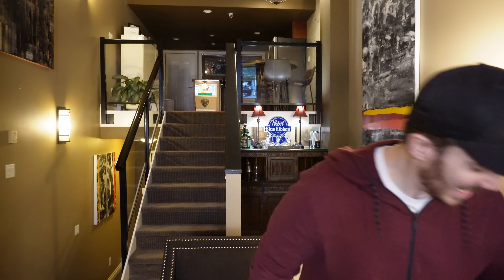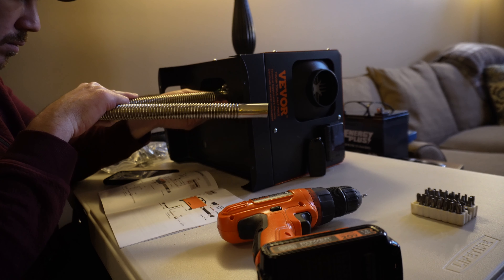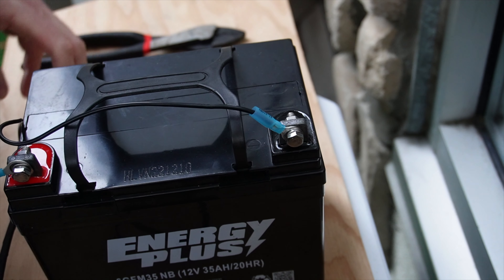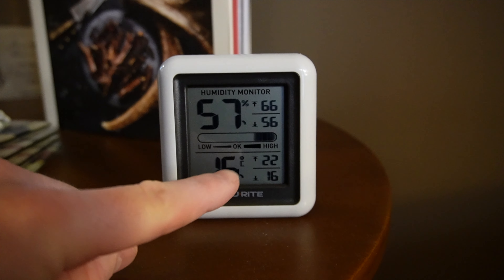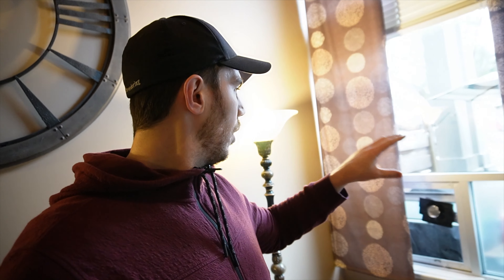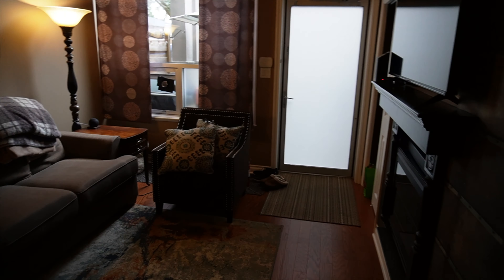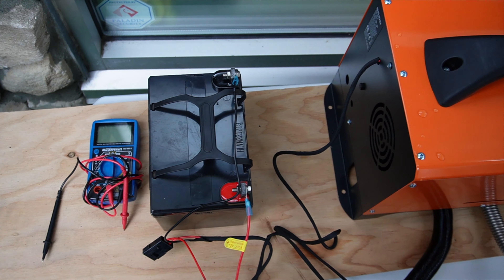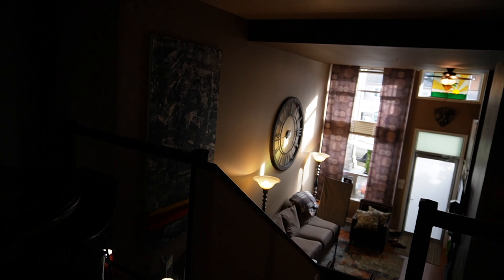Can A Diesel Heater Warm a House ??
Diesel heaters are amazing at warming small spaces . Tent , RV , Semi, Boat ... the list goes on and on . However , what about your house . I have the perfect house to test on. My home is 760 sq ft . Let's see if it can keep it warm on a cool day this winter !